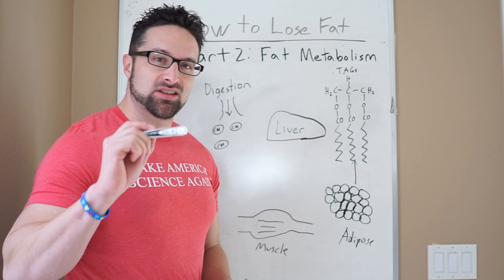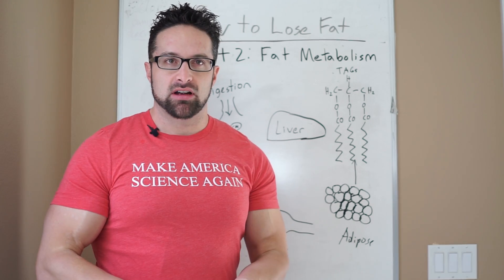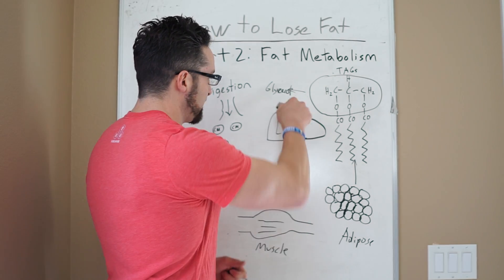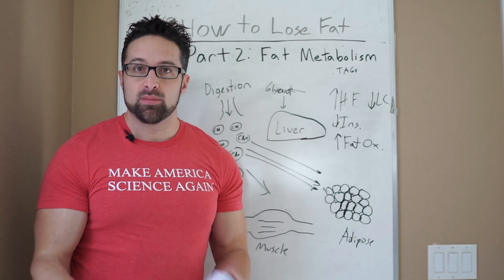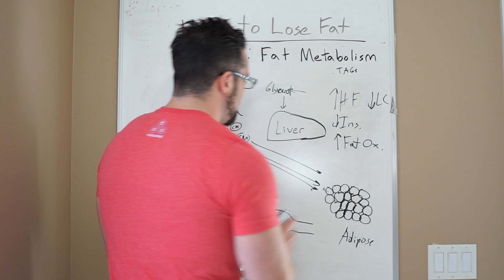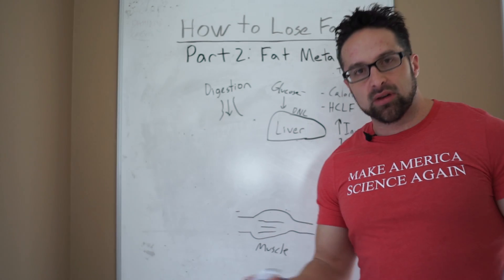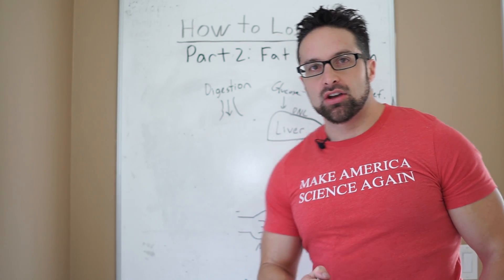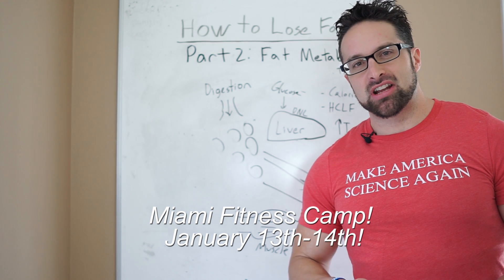How Fat Loss Works - Episode 2: Fat Metabolism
In this episode of my 'How Fat Loss Works' series, I discuss fat metabolism.  How is fat digested and utilized in the body.  How does fat 'burning' actually occur, and what factors affect it.